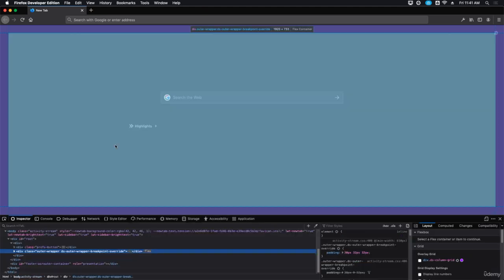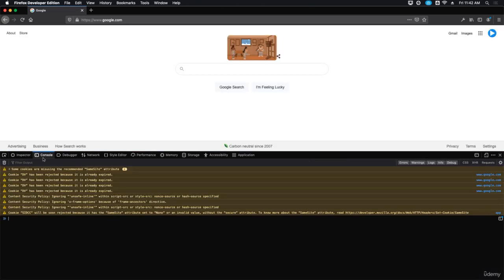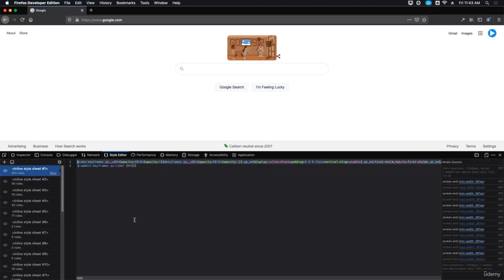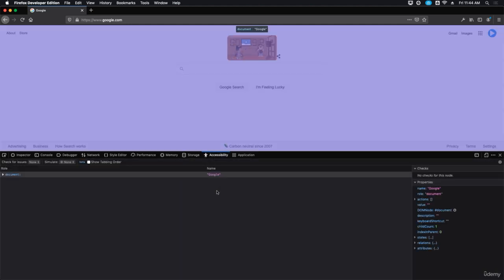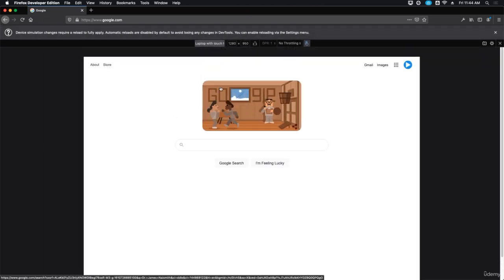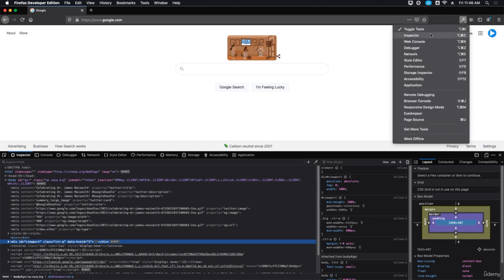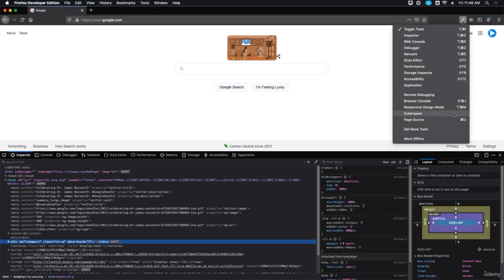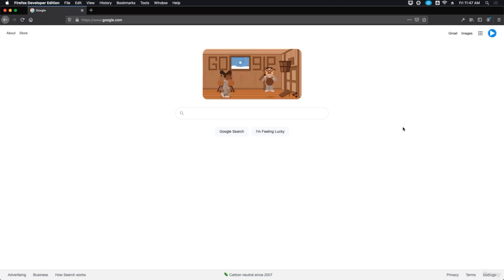Developer Tools | Web Developer Tools | Web Development | Tech Tonic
In this video, we will discuss developer tools. For web Development, it is necessary to understand web development tools.